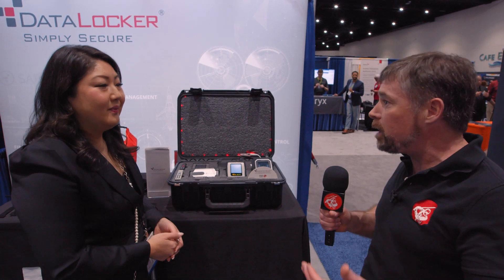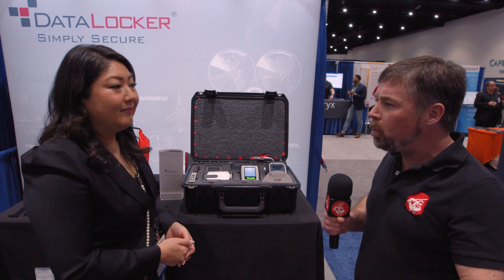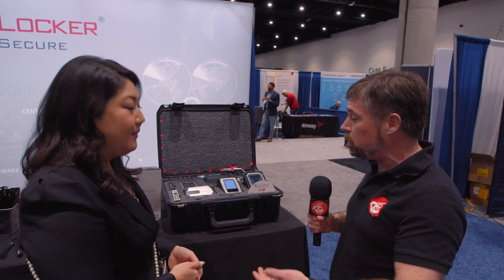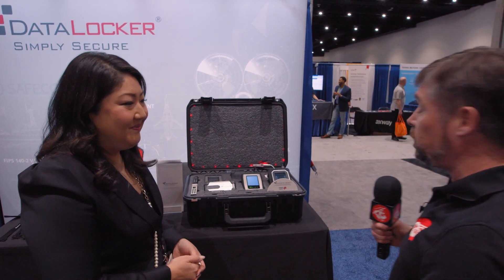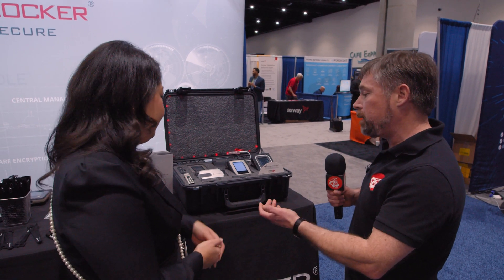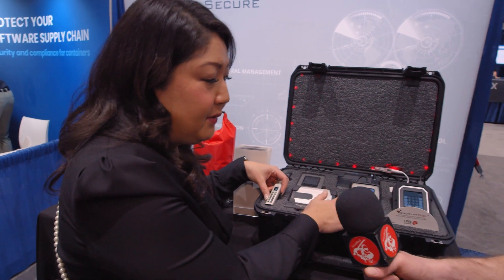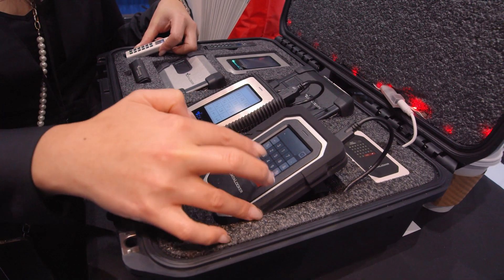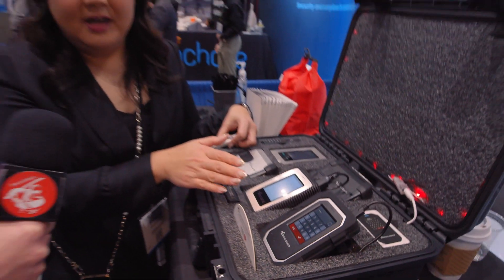WEST 2022 ▶︎ Hardware Encryption for Data Protection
At WEST 2022 in San Diego, SecureNinjaTV's Andrew Howard speaks with Shauna Park from DataLocker about hardware-encrypted data storage.

With so many people working from home these days, portable storage with data protection is more important than ever. Hardware-encrypted storage is faster and more efficient than using software encryption. It also allows additional management possibilities.

+ Hacking Demos
+ Cybersecurity Discussions

If you are in need of Cybersecurity training head over for online, onsite or classroom course options.

Twitter.com/Secureninja
Instagram.com/SecureNinja
Facebook.com/SecureNinja
Linkedin.com/company/SecureNinja